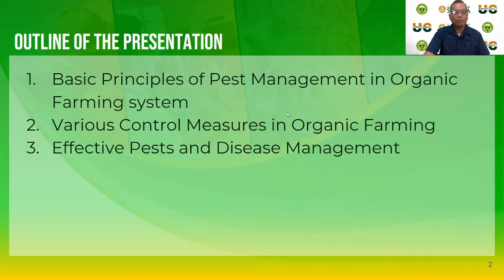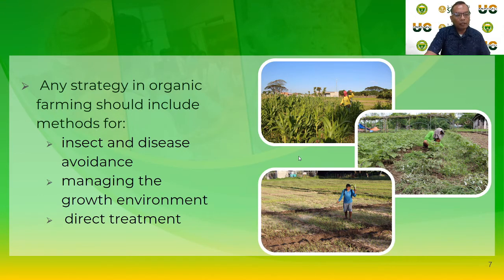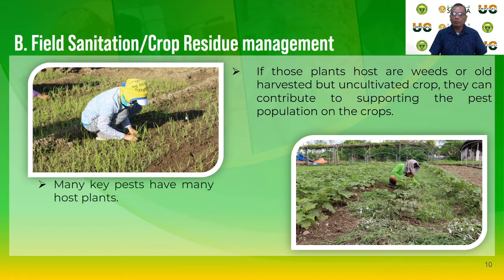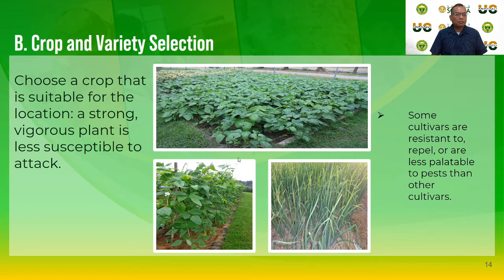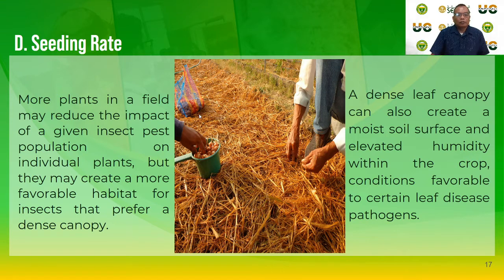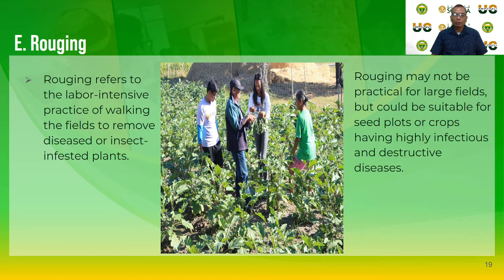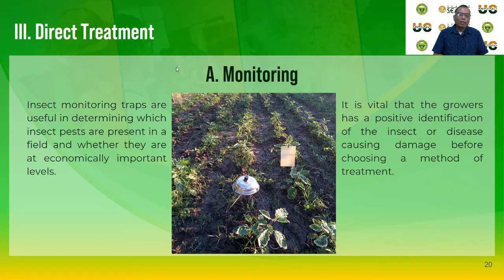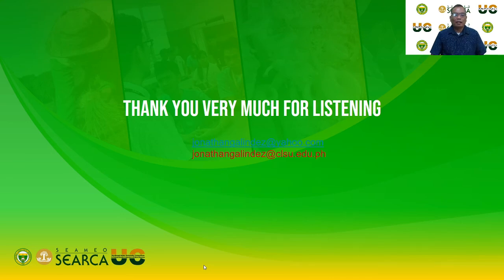LECTURE ON PEST MANAGEMENT IN ORGANIC FARMING SYSTEM | Video Credits to CLSU-SEARCA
PROVERBS 3:5-6